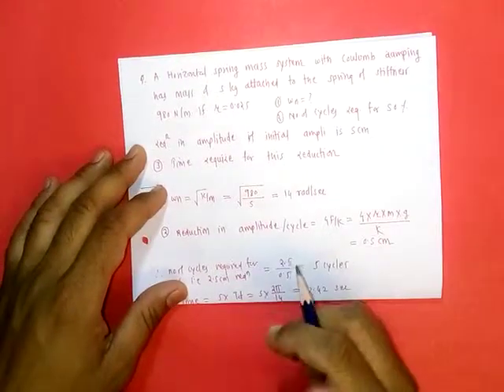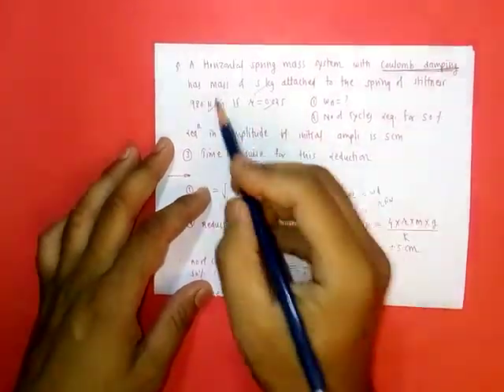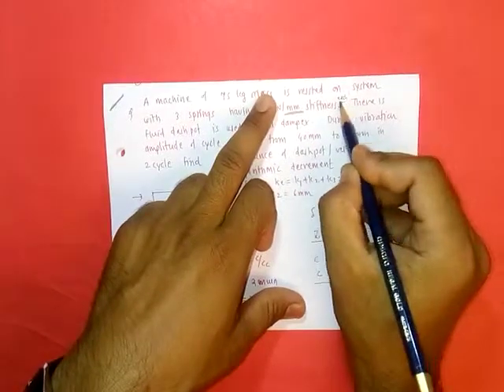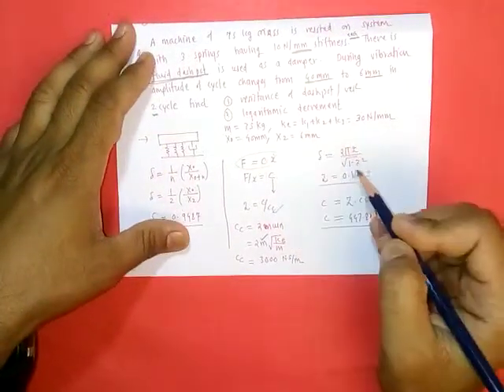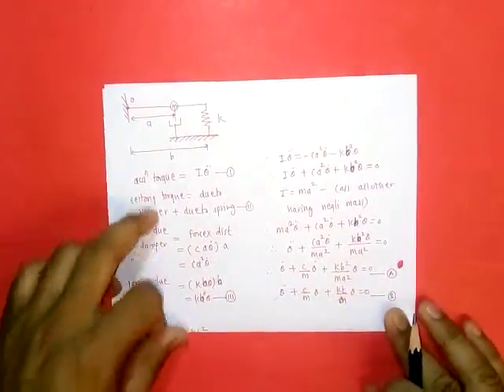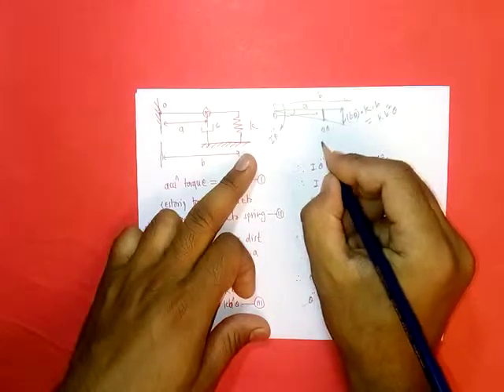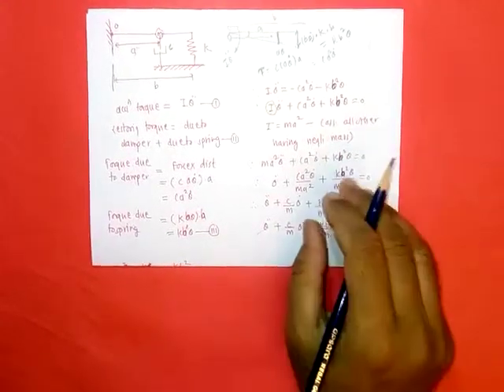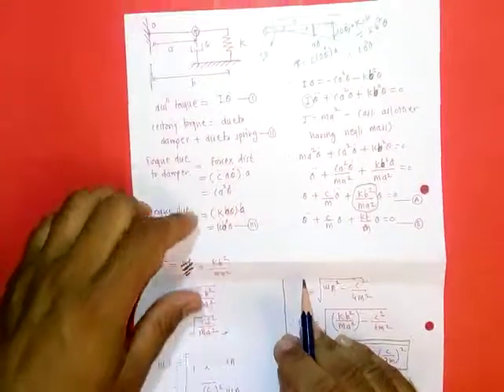Numericals Part 2 | Under damped vibrating system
Numerical’s Part 2
Under damped vibrating system
Mechanical Engineering
In this video some sample numericals based upon coulomb damping and under damped vibrating system are solved